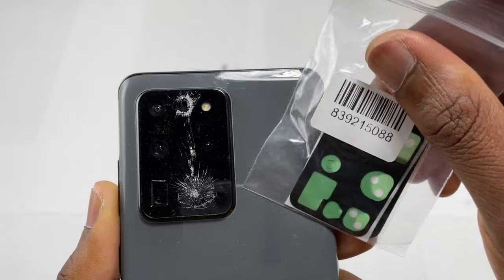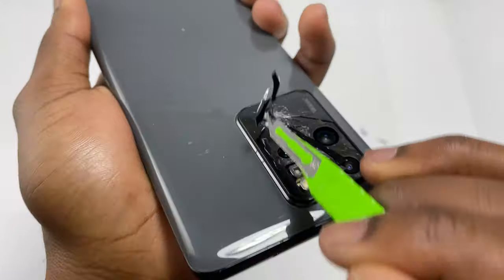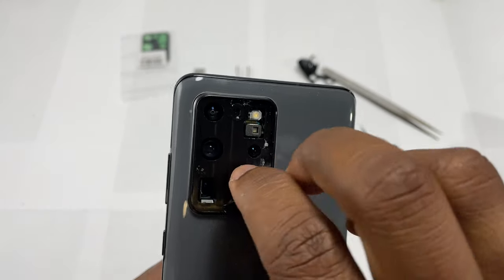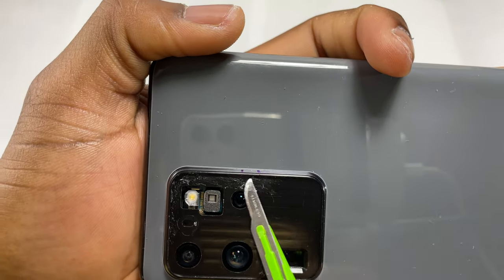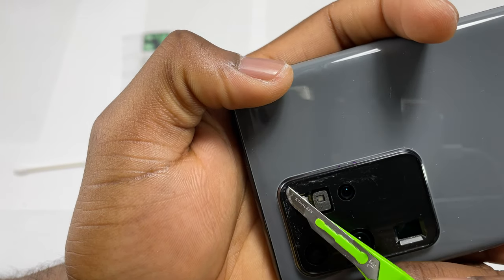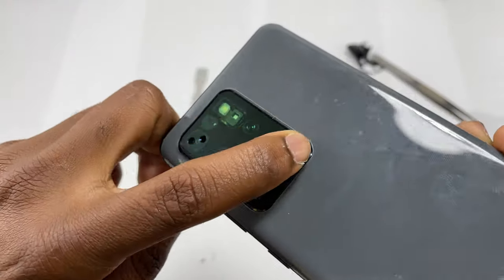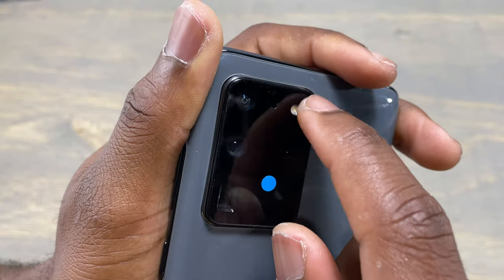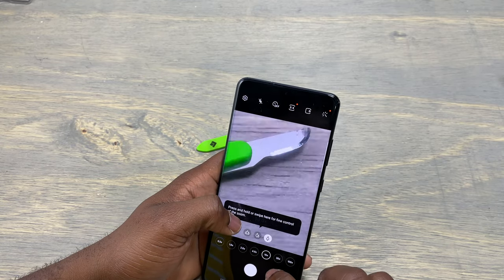Samsung Galaxy S20 Ultra Camera Glass Replacement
Camera glass replacement for the Samsung S20 Ultra.  Broken Camera glass restoration of the Samsung Galaxy S20 Ultra or Samsung S20u.

Same principle applies to the S20fe, S20 and S20 Plus. The difficulty level is 4 for this repair. The S20 ultra like other Samsung devices is very straightforward in terms of repairability.

TOOLS and PARTS: United States (US)
Camera glass S20 Ultra
S20 Ultra back glass
Electric screwdriver
Basic Tools
Green scalpel blade
B7000 glue
Repair Clamps

TOOLS and PARTS: United Kingdom (UK)
Camera glass protector S20 Ultra
Heat gun
Recommended Charger (25W)
Electric screwdriver tool
Basic Tools
Repair Clamps
B7000 glue

Repair video took me about 20 minutes from start to finish. Easy job A+ on repair capability.